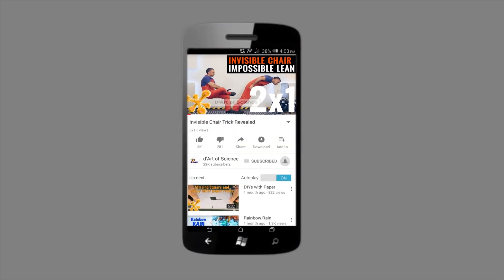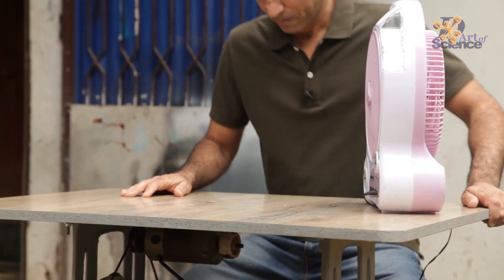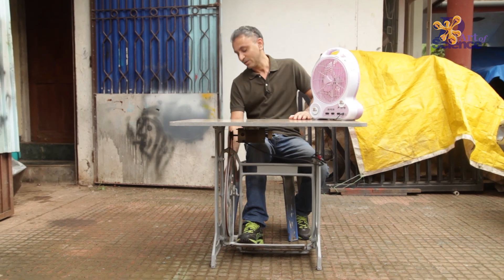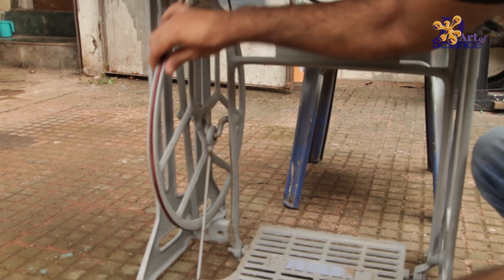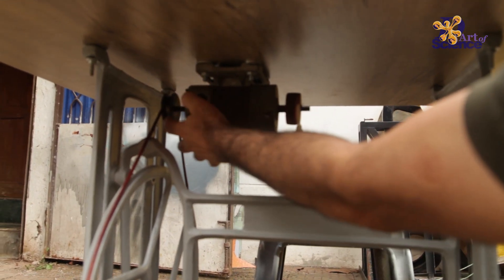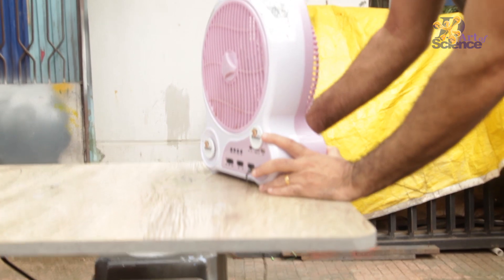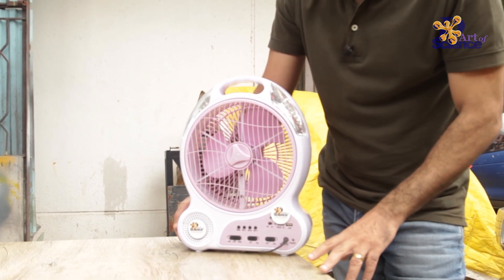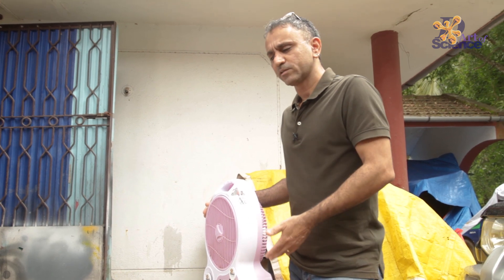How to Make Electricity with Pedal | Sewing Machine Generator | dArtofScience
Hey guys, did you know you can use the grandma sewing machine to generate electricity? This video shows an easy way to generate electricity using a pedal powered sewing machine. there is another video that is like a promo for this one. do watch it for fun.